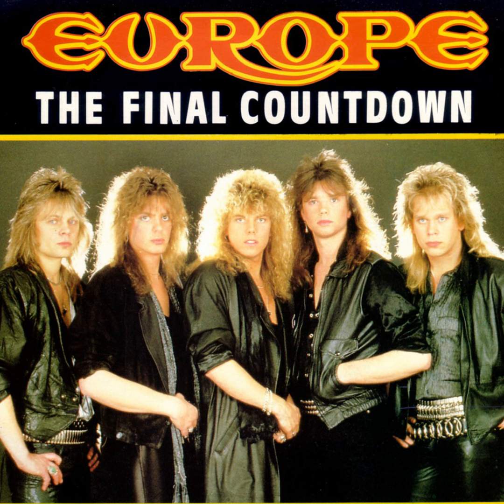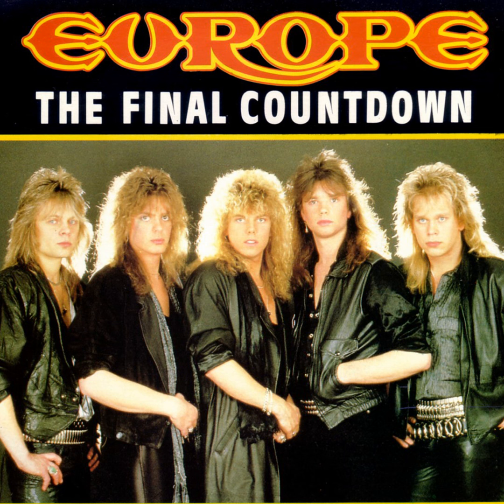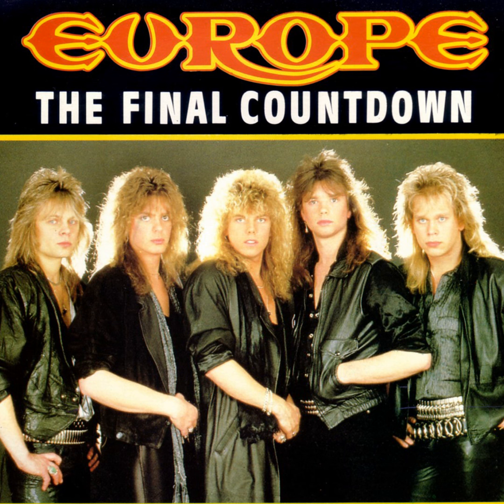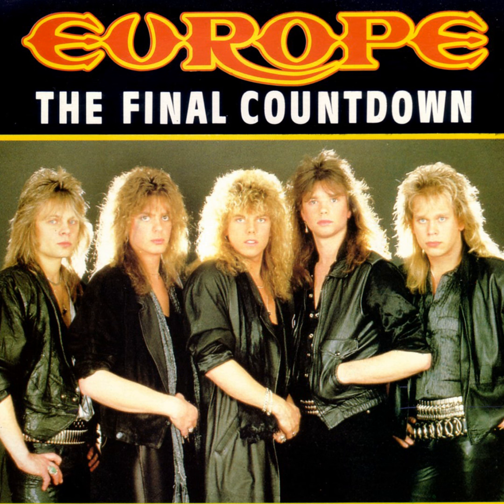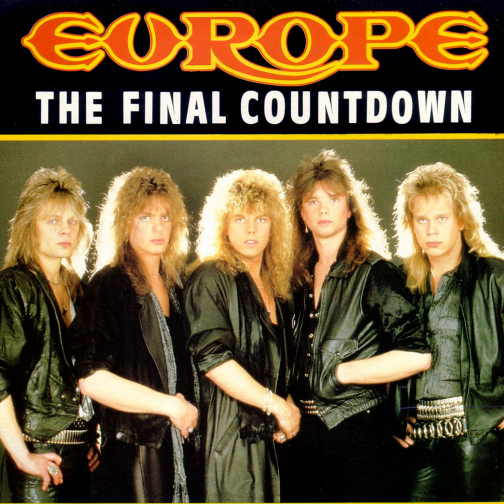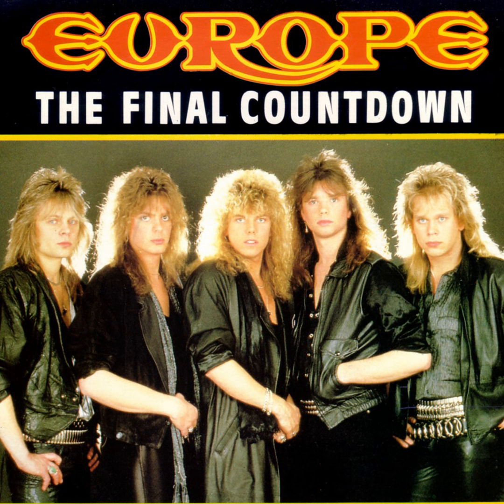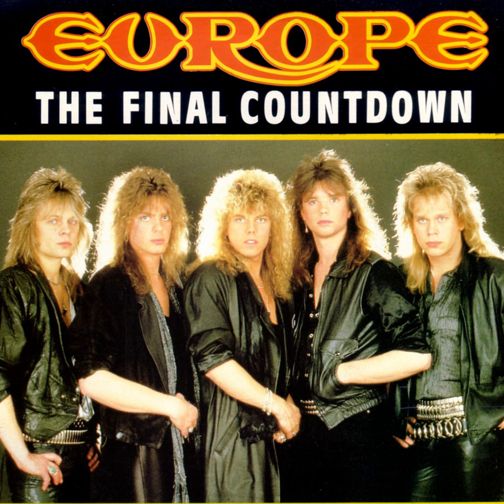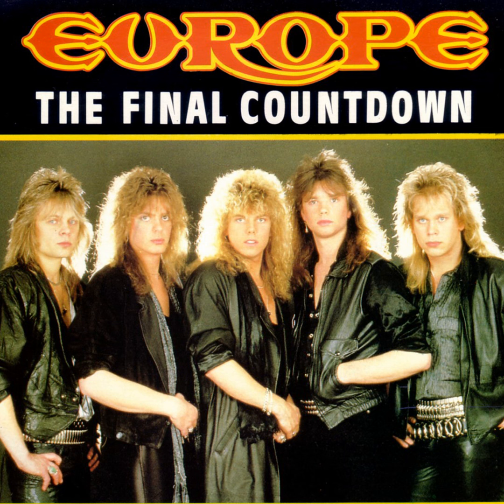Episode 445-Don’t cry because it’s over, smile because it happened-It's Drew's Final review of BA...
Episode 445-Don’t cry because it’s over, smile because it happened-Dr. Seuss. C4FaP Bundle - Amazing Spider-Man #800 1:25 Dell Otto Variant. It's Drew's Final Weekly Comic Spotlight Episode so for the very last time Drew and John Mayo review BATMAN SINS OF THE FATHER #1 from DC, INFINITY COUNTDOWN PRIME #1 from Marvel and FURTHER ADV OF NICK WILSON #2 from IMAGE COMICS. We are also on Stitcher and Soundcloud-Thank you so much for listening and spreading the word about our little comic book podcast.